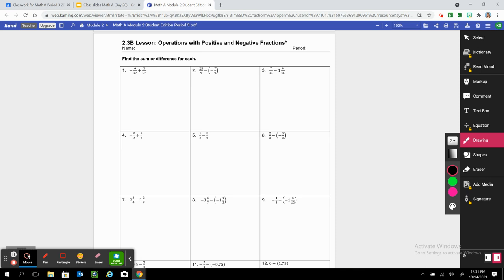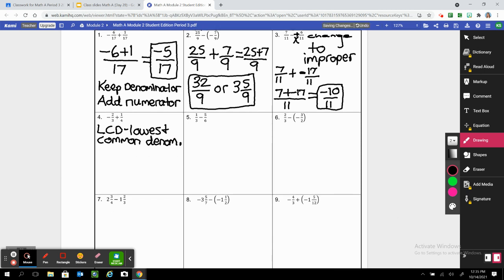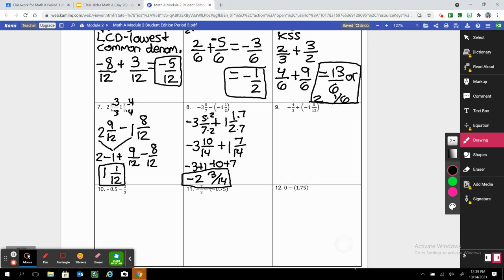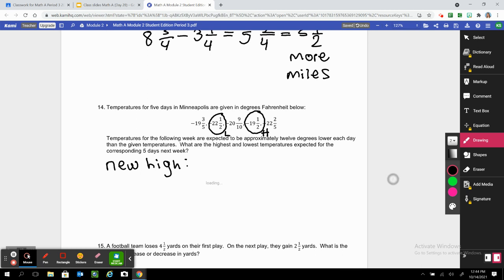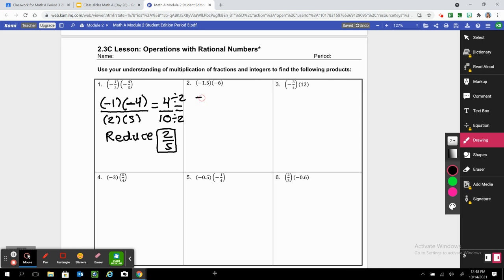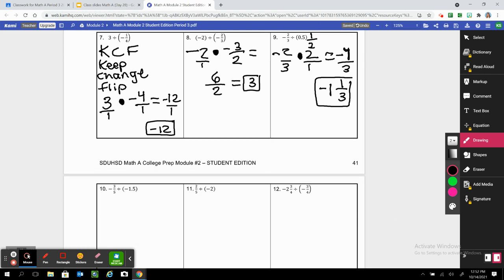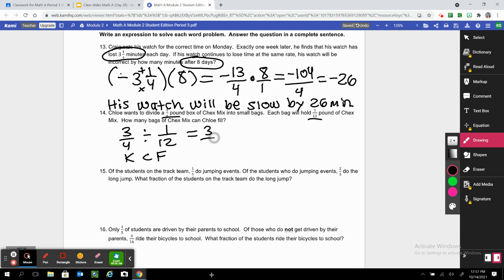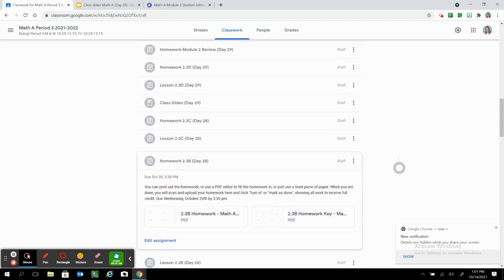Math A Lessons 2.3B and 2.3C